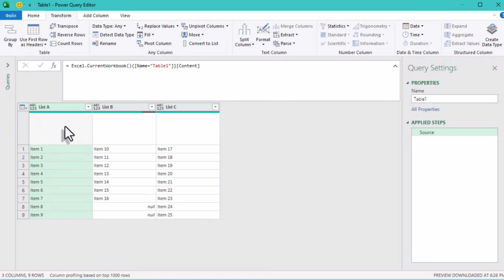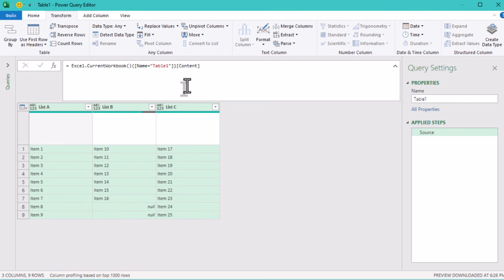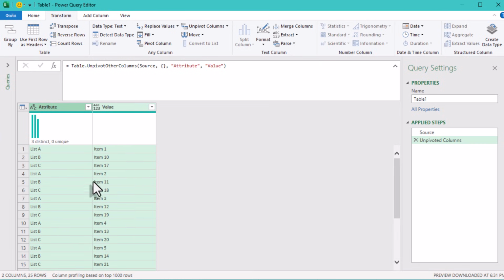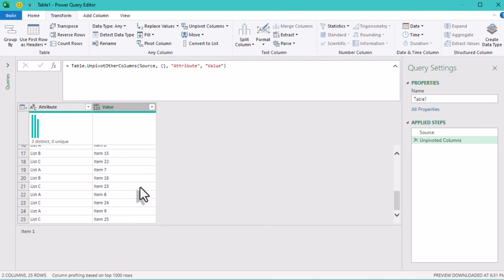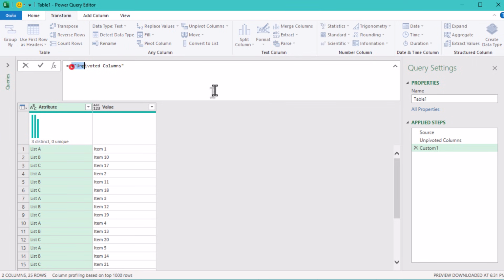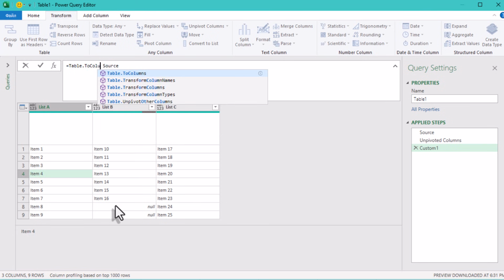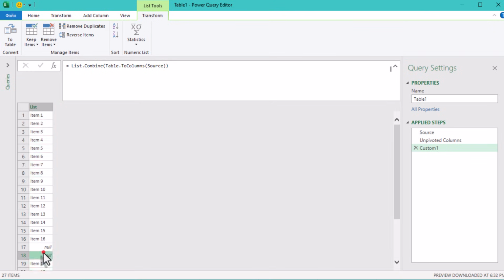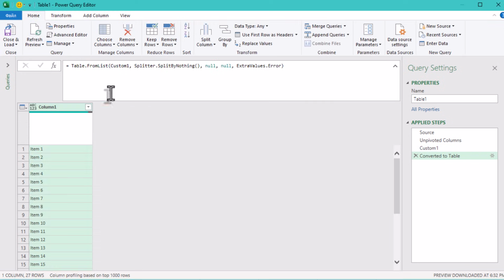Stack Multiple Columns into One in Power Query (2 Easy Methods!)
Stack Multiple Columns into One in Excel with Power Query (2 Simple Methods!)

If you’ve ever received a wide, messy Excel table and needed to stack all those columns into one clean list—this tutorial is for you.
Today I’ll show you two practical ways to turn many columns into a single column using Power Query:

What you’ll learn in this video:

How to stack columns using Unpivot Columns (beginner-friendly)

How to stack columns dynamically with Table.ToColumns + List.Combine

How to avoid hardcoding column names

How to clean blanks and nulls in one step

When to choose each method, depending on your data

Tips to make your queries faster and more reliable

Both methods work on any dataset—small, large, or constantly changing.
By the end, you’ll know exactly which approach to use and why.